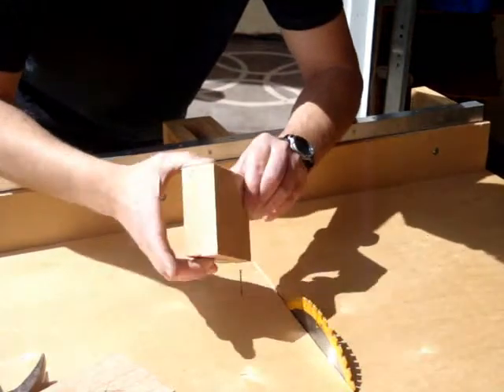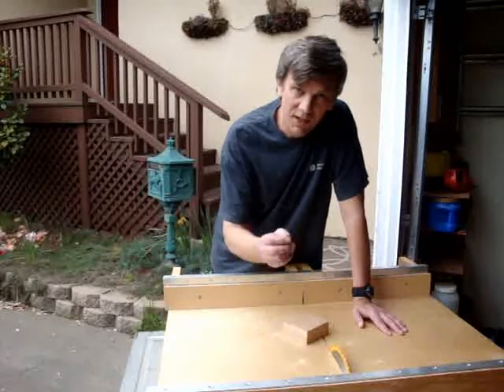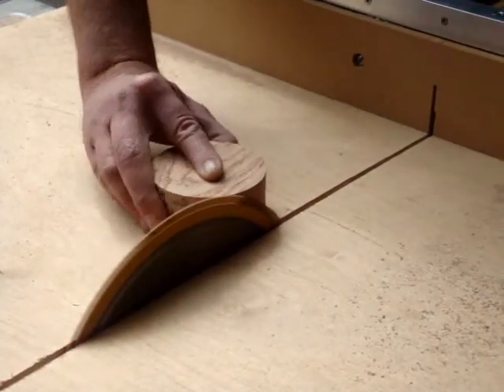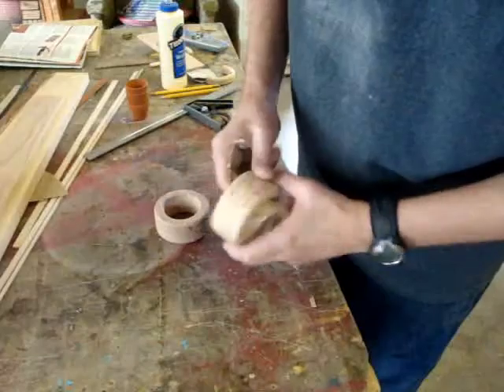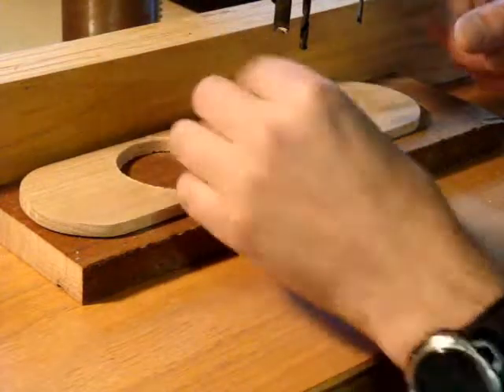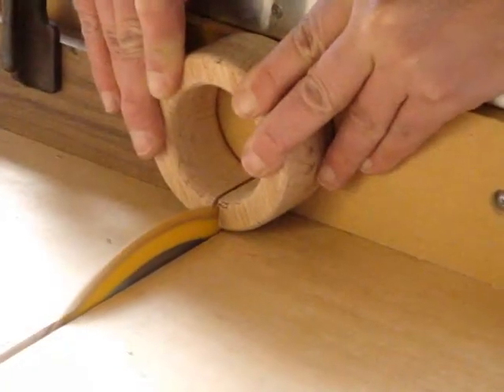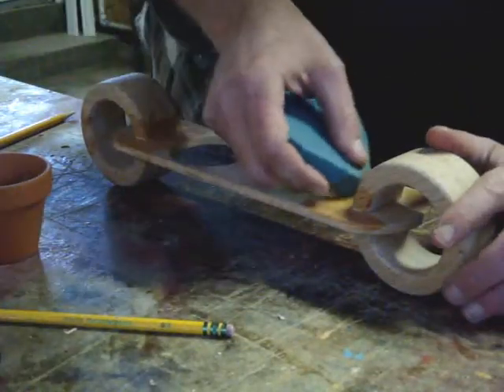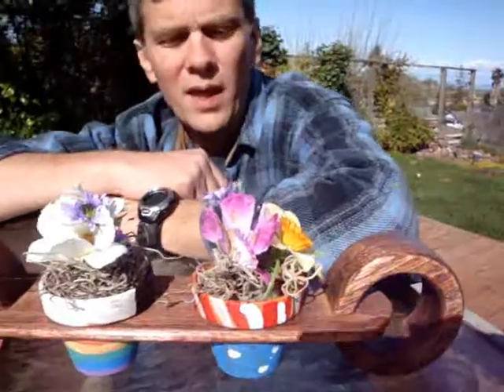Build a decorative pot holder with scrap wood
How to make an unusual little pot holder using a few scrap pieces of oak. These videos are just for educational and entertainment purposes only. Always seek professional advice and training before using any power tools.